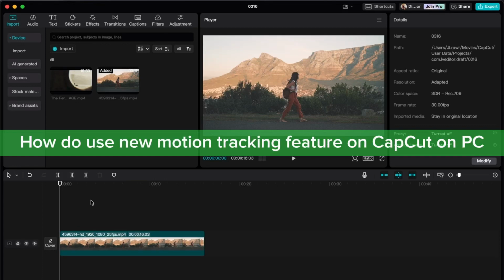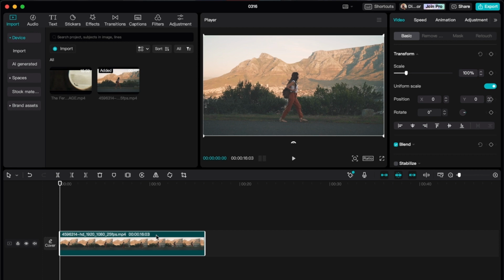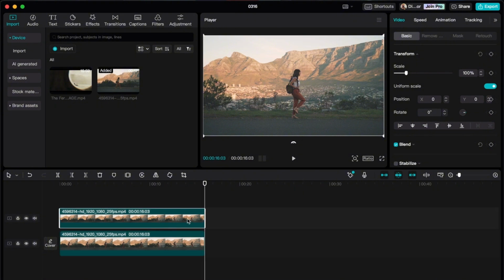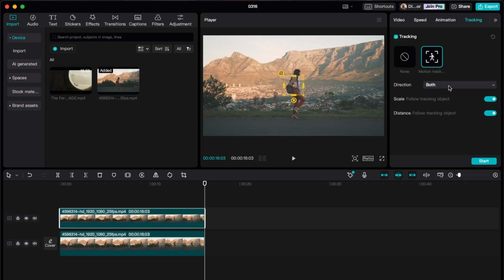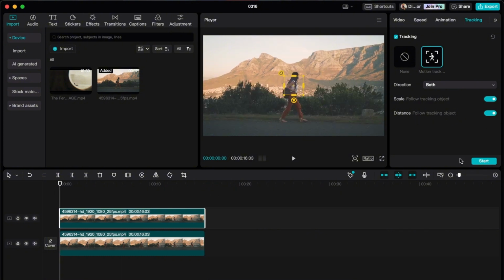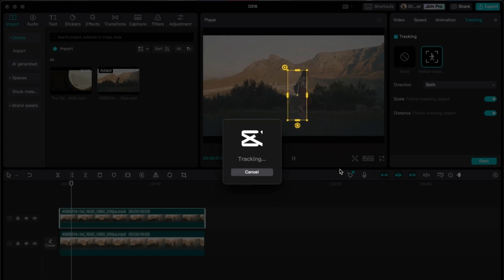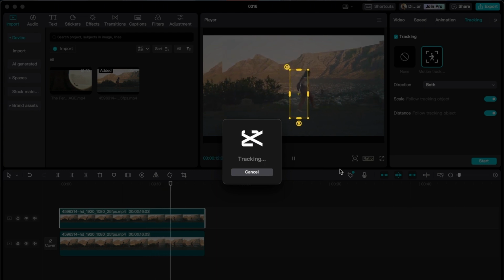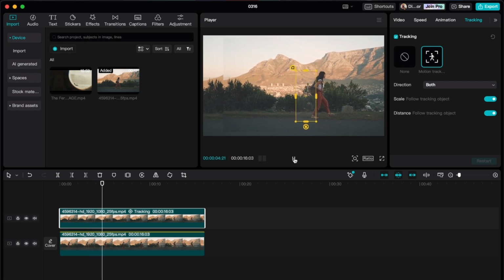How To Use New Motion Tracking Feature on CapCut on PC | Tutorial (2025)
In this tutorial video, we will guide you on how to effectively utilize the motion tracking feature in the new version of CapCut PC. Learn how to effortlessly track and follow objects or subjects in your videos using the advanced tracking feature in CapCut PC. Enhance your editing skills by mastering the motion tracking feature and create professional-looking videos with ease. Follow along as we demonstrate step-by-step instructions on how to use the new motion tracking feature in CapCut PC.